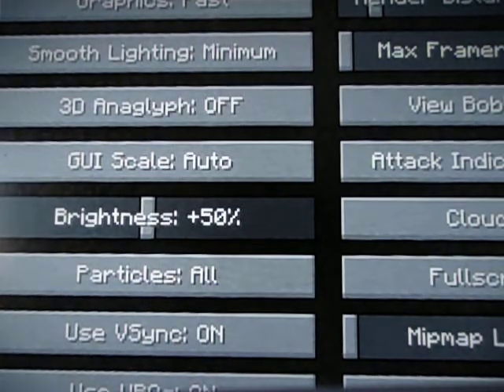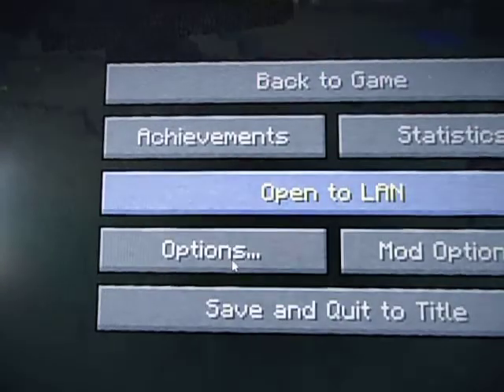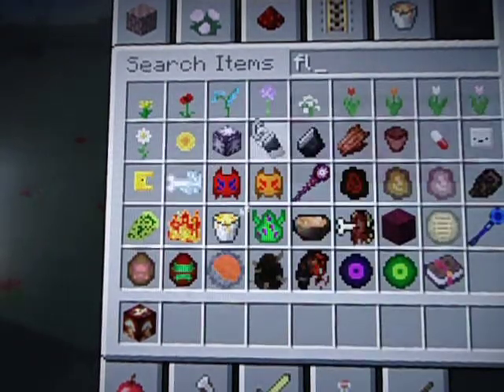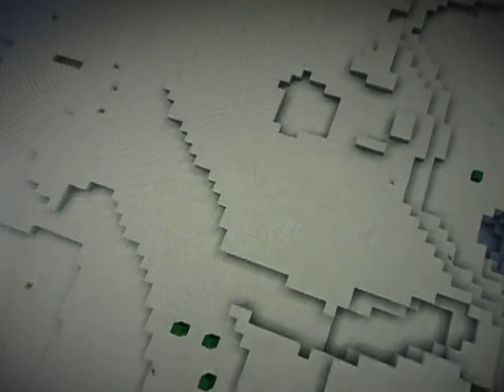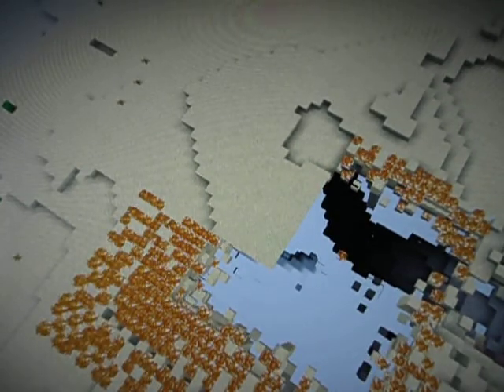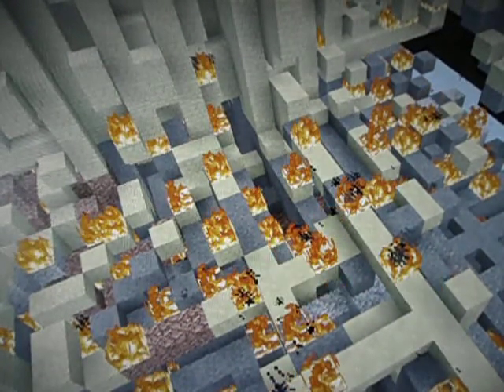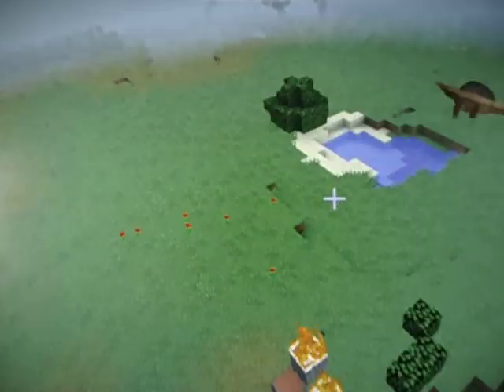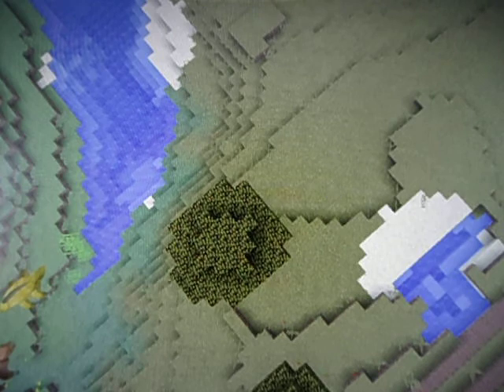nuke vs computer (minecraft)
in this video i test my  computer with a minecraft nuke